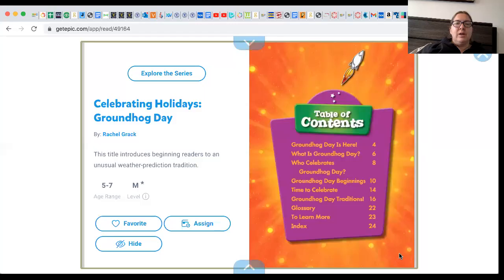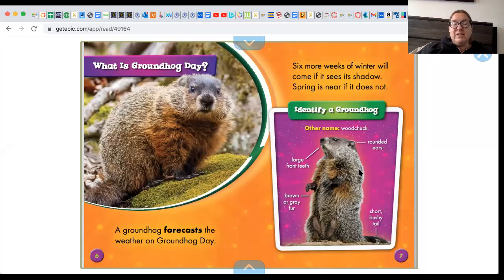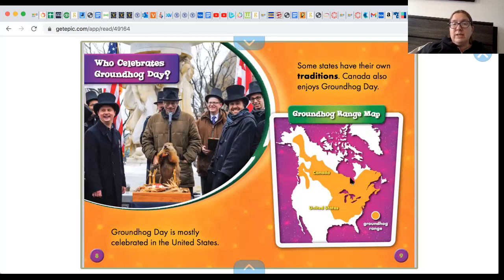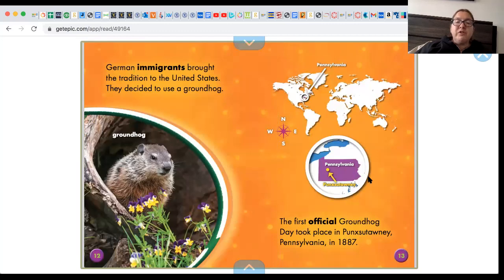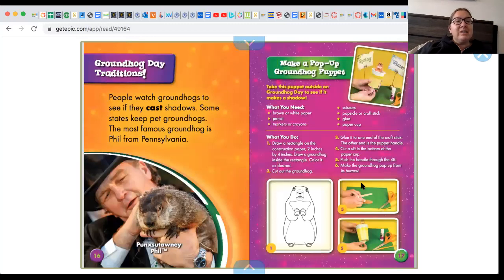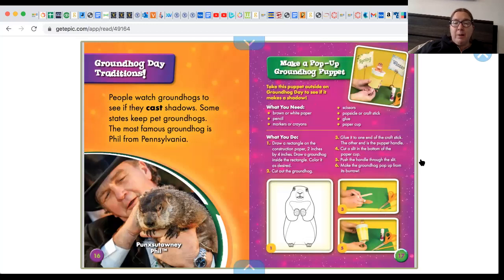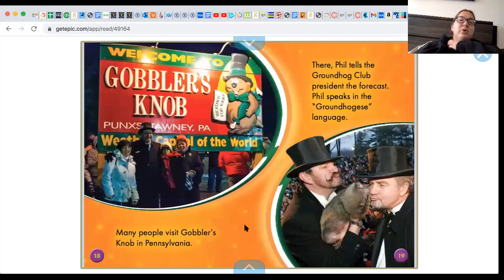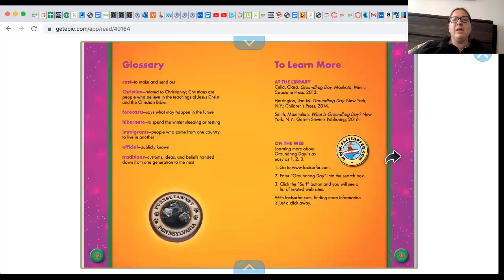Groundhog Day 2